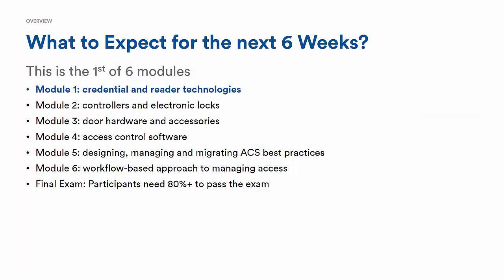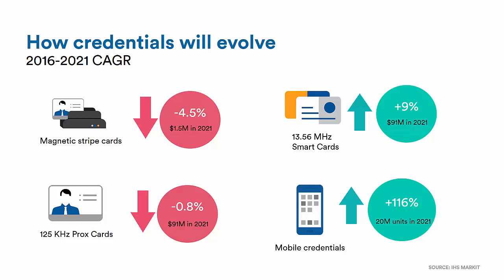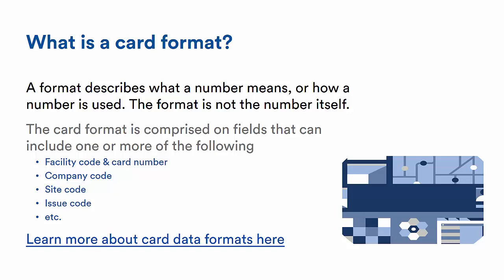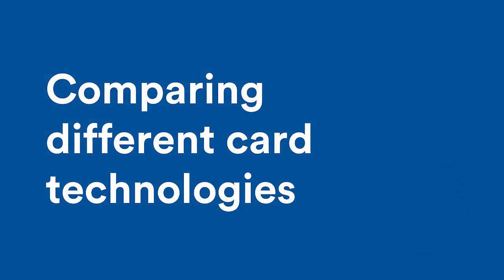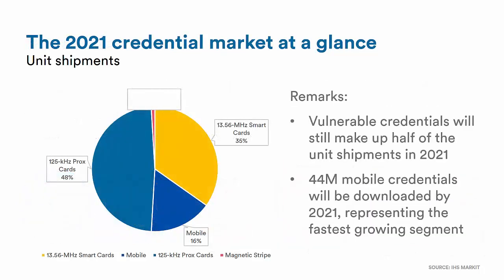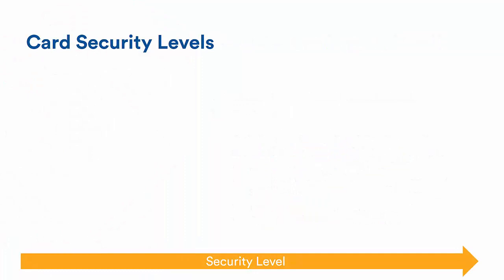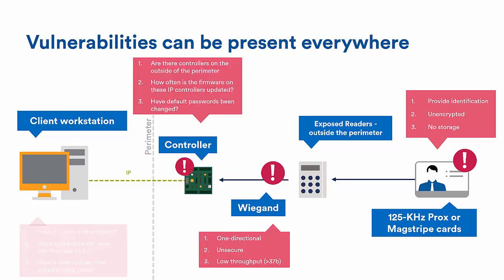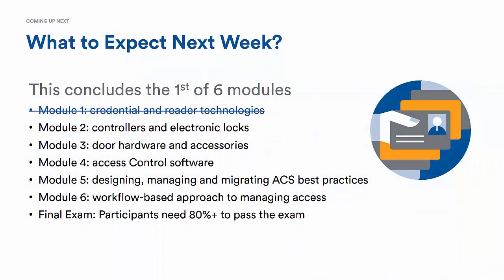ACS CC Module 1: Credentials & readers technologies